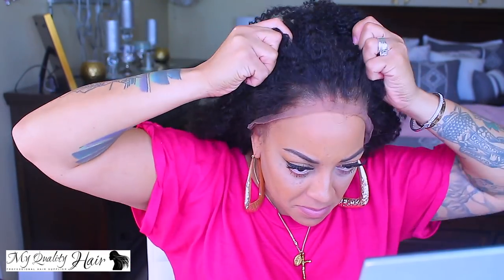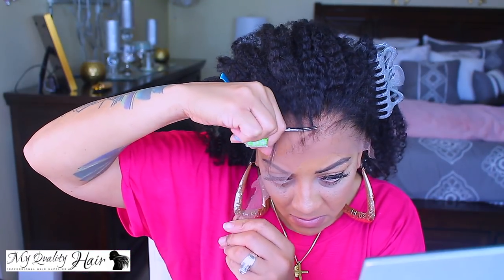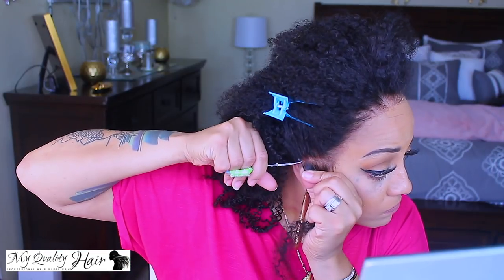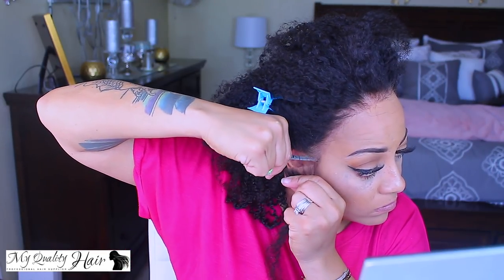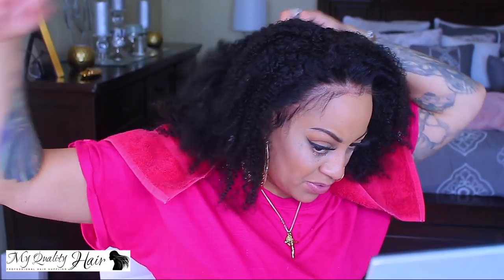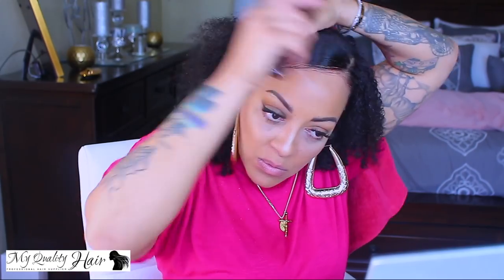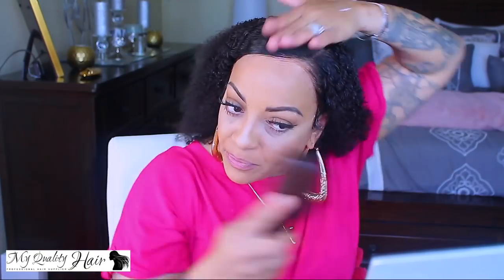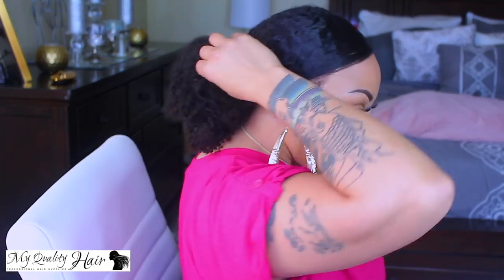SUPER EASY DETAILED SIDE SWEPT LOW PONYTAIL w/ BABY HAIR ON AFRO KINKY LACE FRON WIG ⎮MyQualityHair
Super easy step by step detailed how to side swept low ponytails with baby hairs on afro kinky 13x6 pre-plucked lace front wig. Easy lace wig install application no glue needed bleached knots natural hair beauty with muffinismylovers.

Hair Code: LW17

Hair Type: Indian Remy Hair

Hair Color: Natural Color

Hair Length: 14 Inch

Hair Density: 150%

Lace Color: Medium Brown

Cap Construction: 6inch Deep Lace Frontal

Cap Size: Medium(22.5'')

WRITE OR SEND US LOVE GIFTS TO:
Muffinismylovers

SOME OF MY FAVORITE SITES